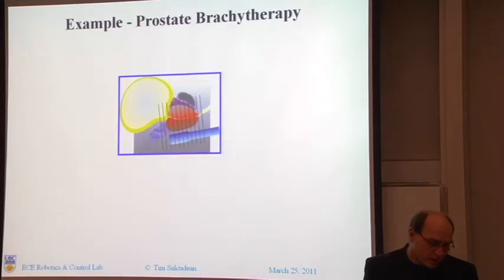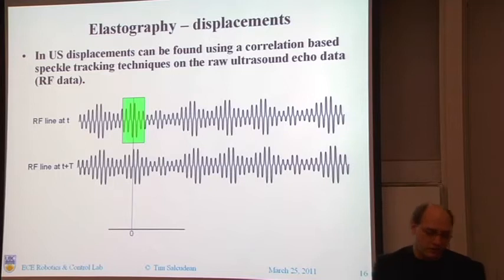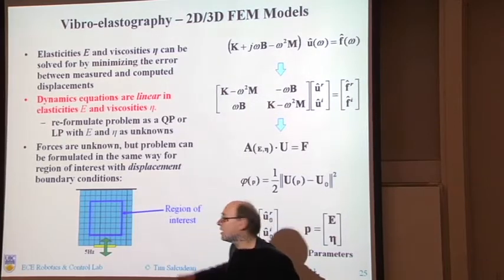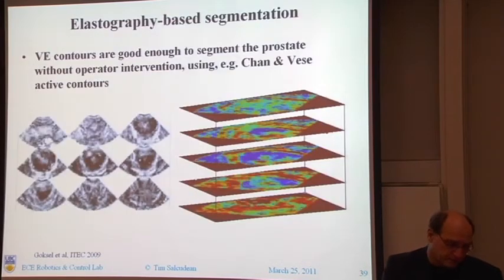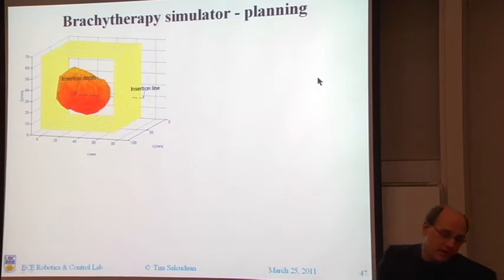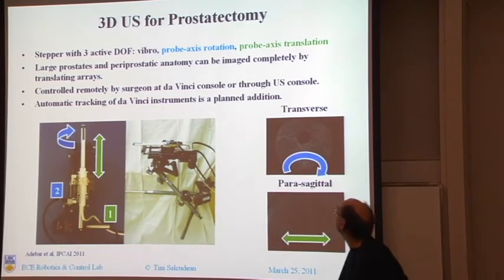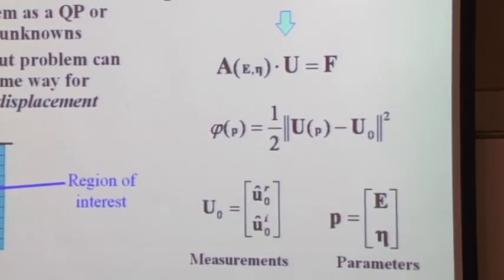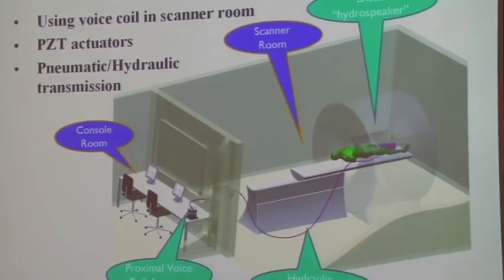Tissue elasticity imaging for the simulation and guidance of percutaneous procedures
Special RI Seminar
Tim Salcudean
Professor, University of British Columbia

Abstract

Elastography imaging is concerned with the measurement and display of tissue strain or with the identification of tissue intrinsic properties from the measured strain in response to an external or internal mechanical excitation. Current elastography techniques enable not only generic, but patient-specific deformable models to be acquired. Elastography as an imaging modality presents us with a rich and beautiful set of inter-disciplinary problems, and includes tissue actuator design, specific image sequence design, motion estimation from images, viscoelastic parameter estimation from motion, and computational acceleration of these to the level where real-time performance is achieved. We will first present a tutorial introduction to elastography, focussing primarily on ultrasound elastography. We will then present some of our own contributions to elastography, including wave imaging and elasticity reconstruction techniques. As a clinical application, we will show that, in particular, elastography images are better at delineating the prostate than B-mode ultrasound.

We will also present our use of elastography to derive coarse finite element models of the anatomy. Conventional schemes for generating meshes consist of a segmentation step delineating the anatomy, followed by a meshing step that generates elements conforming to this segmentation. We have developed an energy-based finite element model generation technique that facilitates segmentation by adjusting mesh nodes to minimize a global measure of the strain/elasticity variance within the mesh elements. This tends to align the elements to the underlying anatomical image, and produces coarse meshes that accurately represent anatomy.

We will demonstrate the use of deformable models in a prostate brachytherapy simulator, which combines a number of novel features, including the realistic display of ultrasound images conforming to the deforming mesh and the image-based realistic rendering of needles and brachytherapy seeds.

Progress on current projects aimed at providing ultrasound and elastography capability to the da Vinci surgical system will be briefly reviewed.

Speaker Biography

Septimiu (Tim) E. Salcudean (S'78-M'-79-SM'03-F'05) received the B. Eng (Hons.) and M.Eng degrees from McGill University and the Ph.D. degree from U.C. Berkeley, all in Electrical Engineering. From 1986 to 1989, he was a Research Staff Member in the robotics group at the IBM T.J. Watson Research Center. He then joined the Department of Electrical and Computer Engineering at the University of British Columbia, Vancouver, Canada, where he is now a Professor and holds a Canada Research Chair and the C.A. Laszlo Chair in Biomedical Engineering. He spent one year at ONERA-CERT (aerospace controls laboratory) in Toulouse, France, in 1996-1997, where he held a Killam Research Fellowship, and six months, during 2005, in the medical robotics group (GMCAO) at CNRS in Grenoble. France. His current research interests are in medical robotics and ultrasound image guidance, elastography, medical simulation and virtual environments. Prof. Salcudean has been a co-organizer of several symposia on haptic interfaces and has served as a Technical and Senior Editor of the IEEE Transactions on Robotics and Automation. He is a Fellow of the Canadian Academy of Engineering and of the IEEE.